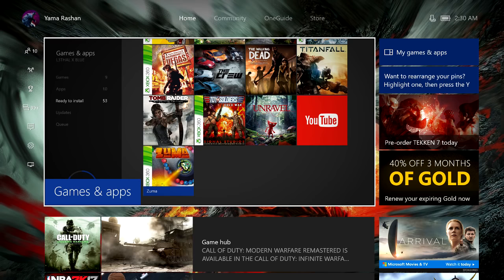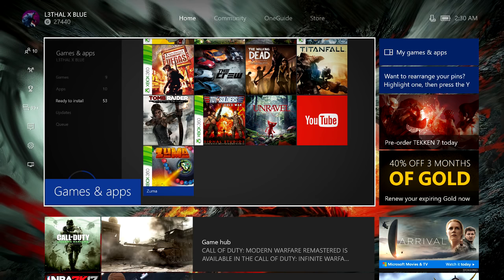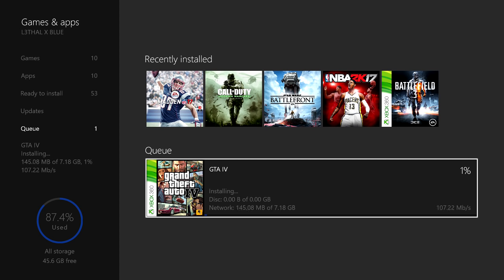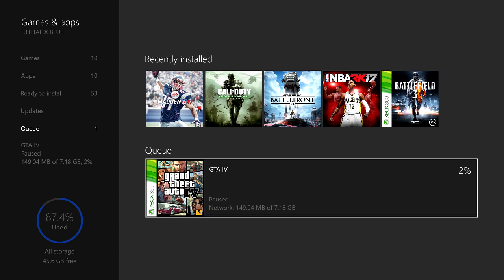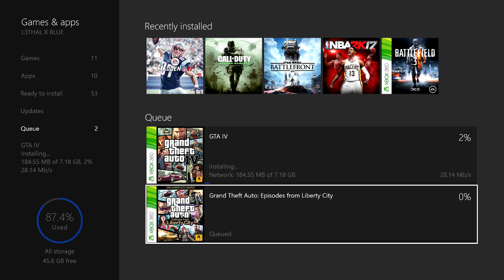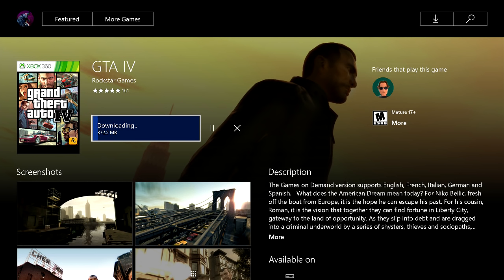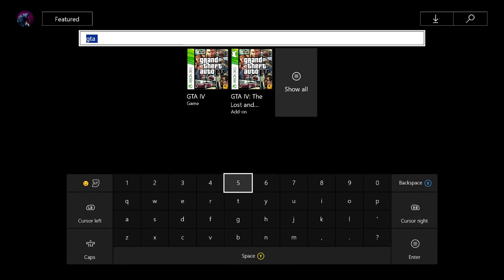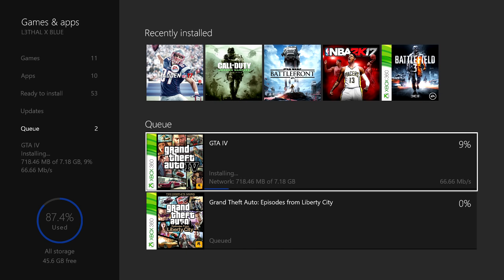How To Download GTA IV For Xbox One